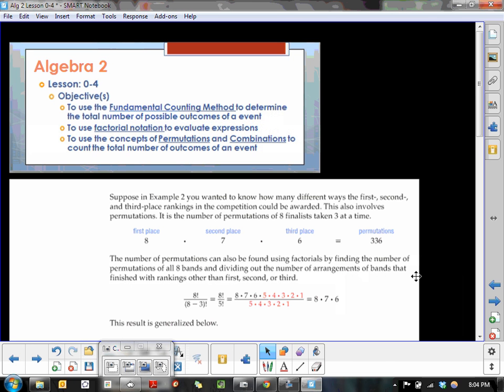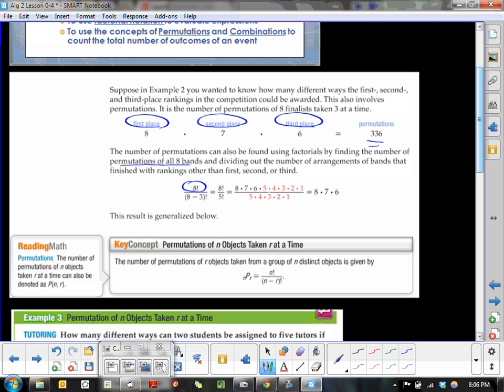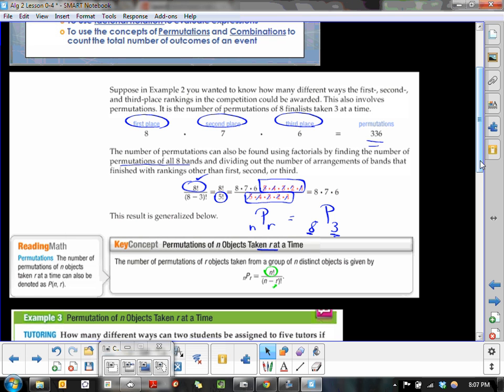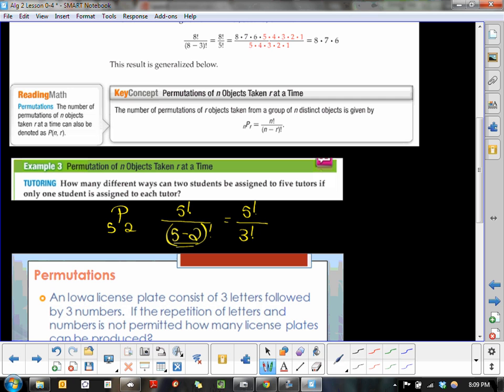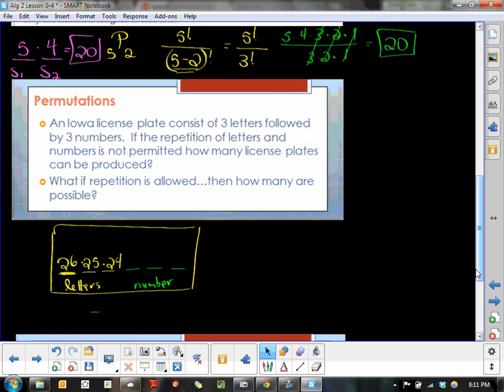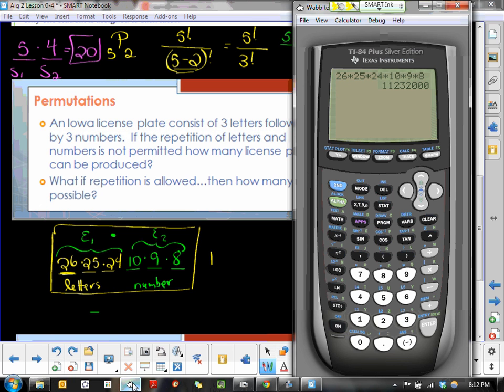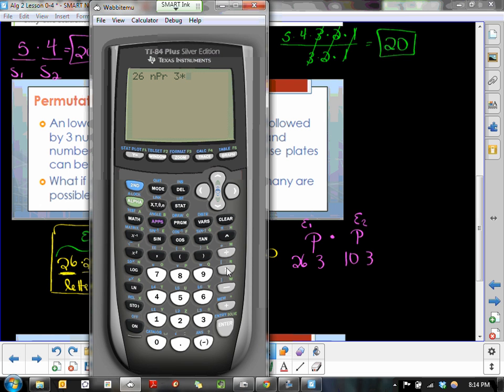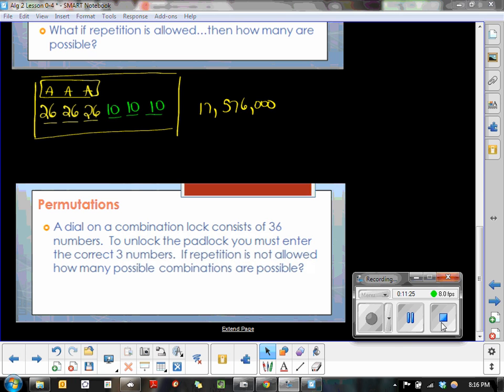Alg2 Unit 0 4 Example 3